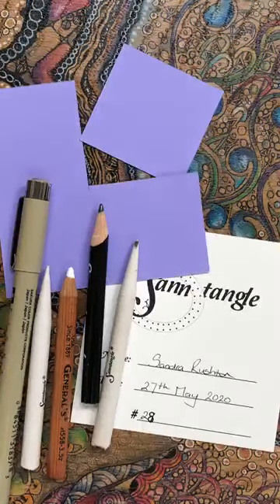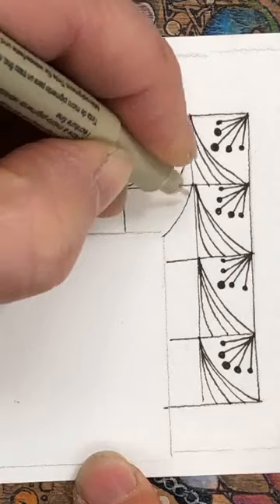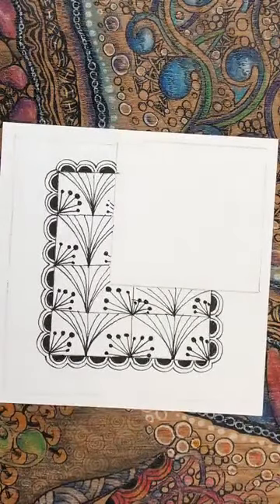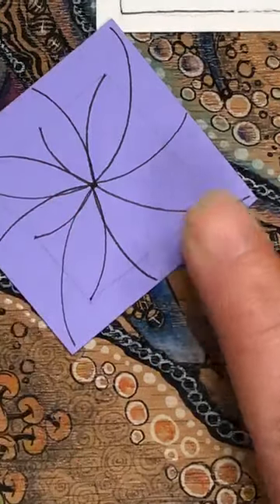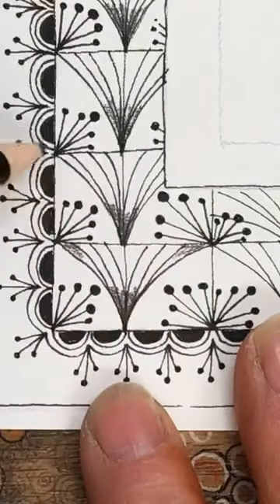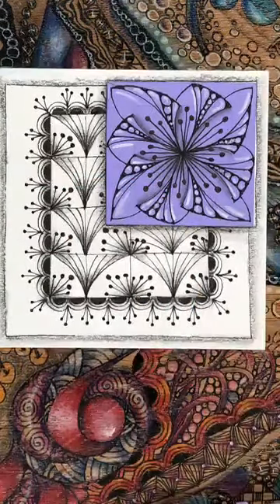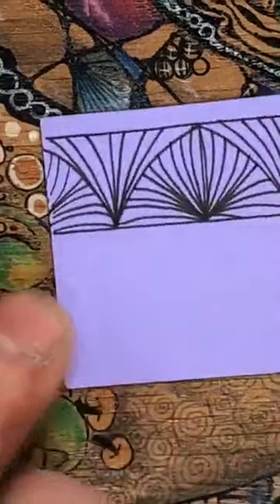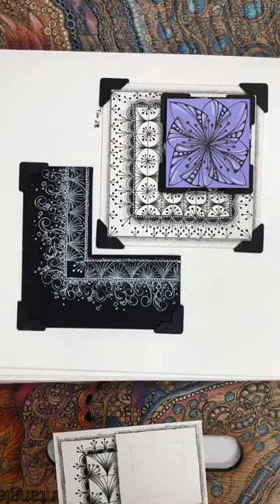Sanntangle® Tile 28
A grid style border and a tiny tile detail